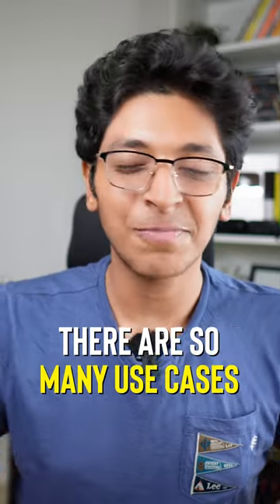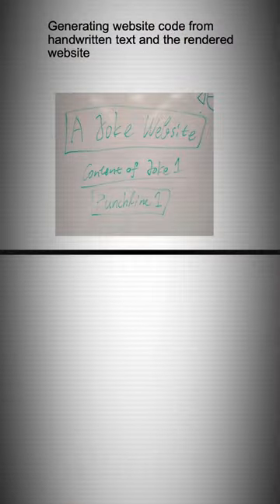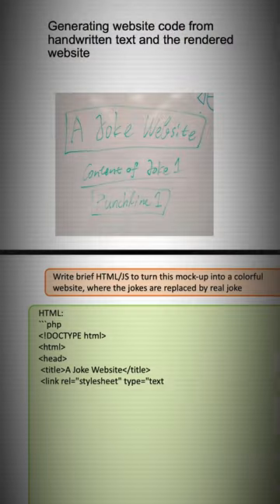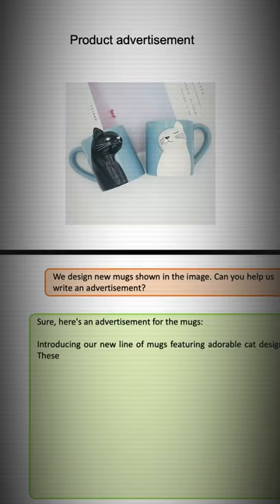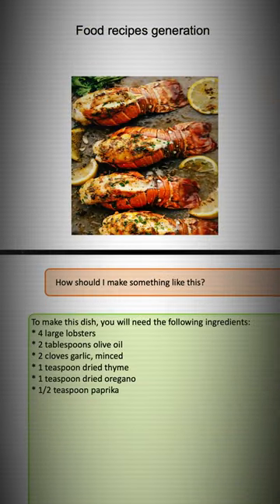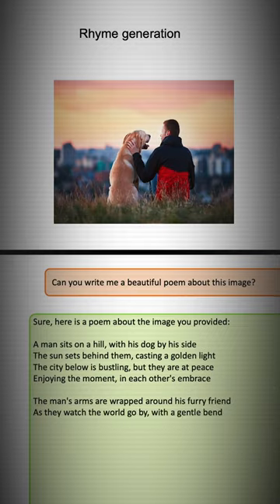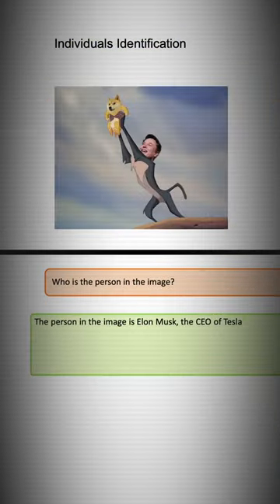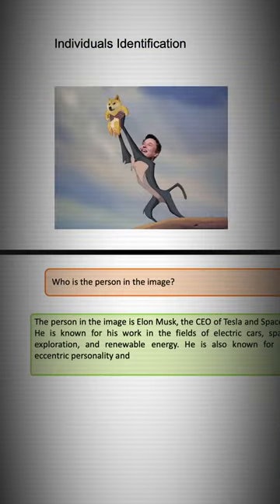This AI Can TALK TO IMAGES 🤯🔥| MiniGPT-4 & ChatGPT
3 Books You Should Read